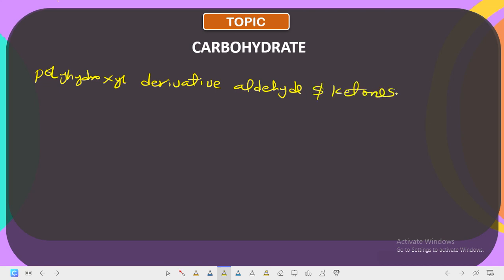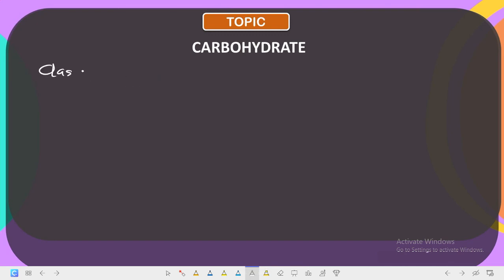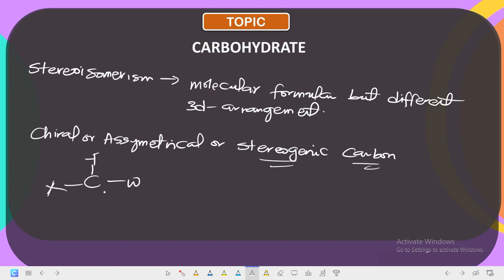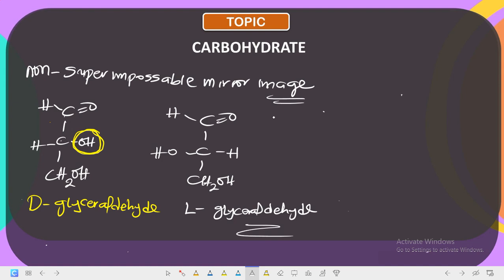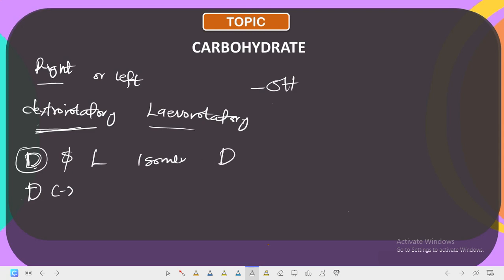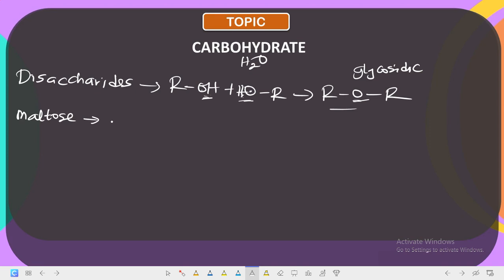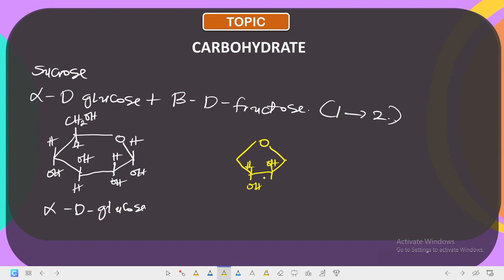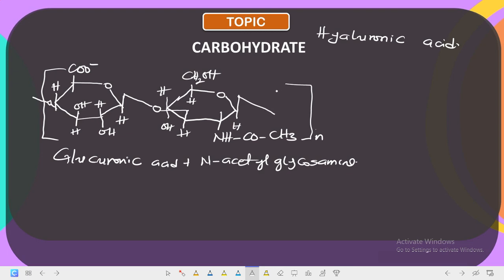CARBOHYDRATE EXAM PREP